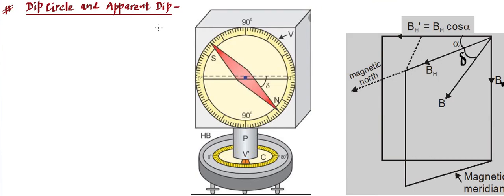Lecture #3 Magnetic Instruments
Dip Circle, Apparent Dip, Tangent Law of Perpendicular Fields, Deflection Magnetometer and Vibration Magnetometer.